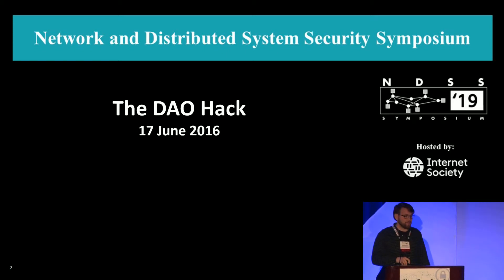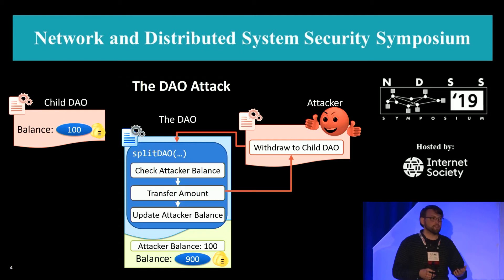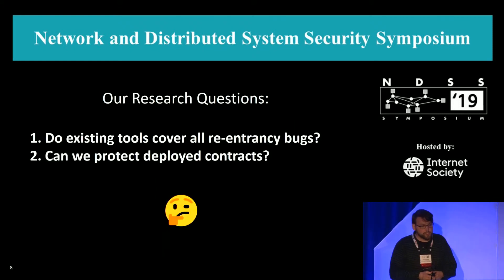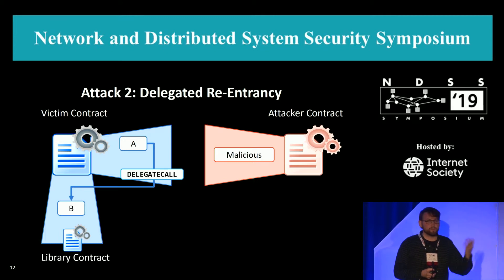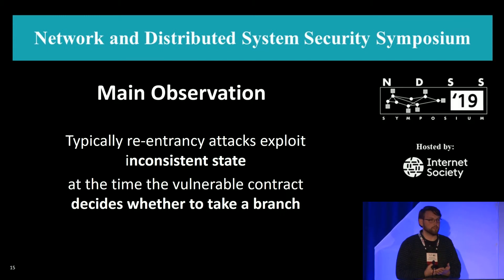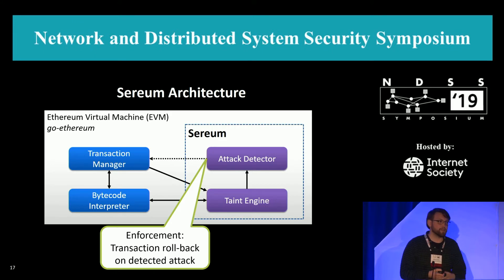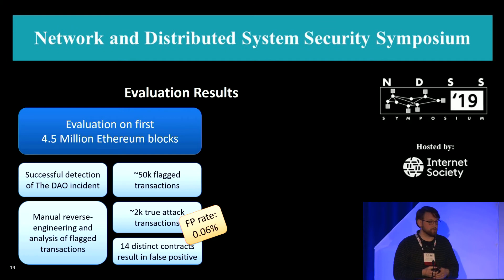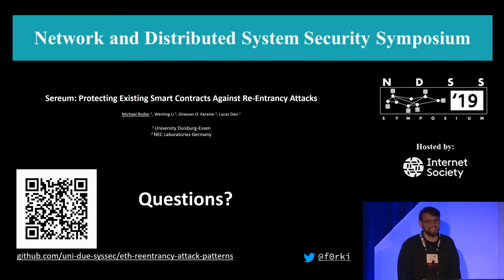NDSS 2019 Sereum: Protecting Existing Smart Contracts Against Re-Entrancy Attacks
SESSION 9-3 Sereum: Protecting Existing Smart Contracts Against Re-Entrancy Attacks

Recently, a number of existing blockchain systems have witnessed major bugs and vulnerabilities within smart contracts. Although the literature features a number of proposals for securing smart contracts, these proposals mostly focus on proving the correctness or absence of a certain type of vulnerability within a contract, but cannot protect deployed (legacy) contracts from being exploited. In this paper, we address this problem in the context of re-entrancy exploits and propose a novel smart contract security technology, dubbed Sereum (Secure Ethereum), which protects existing, deployed contracts against re-entrancy attacks in a backwards compatible way based on run-time monitoring and validation. Sereum does neither require any modification nor any semantic knowledge of existing contracts. By means of implementation and evaluation using the Ethereum blockchain, we show that Sereum covers the actual execution flow of a smart contract to accurately detect and prevent attacks with a false positive rate as small as 0.06% and with negligible run-time overhead. As a by-product, we develop three advanced re-entrancy attacks to demonstrate the limitations of existing offline vulnerability analysis tools.

AUTHORS
Michael Rodler (University of Duisburg-Essen)
Wenting Li (NEC Laboratories, Germany)
Ghassan O. Karame (NEC Laboratories
Germany), Lucas Davi (University of Duisburg-Essen)